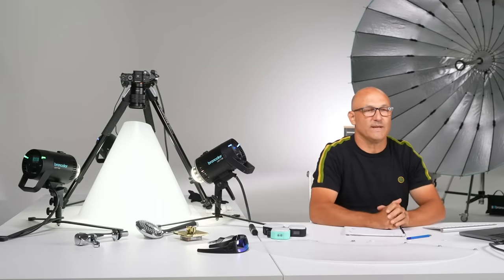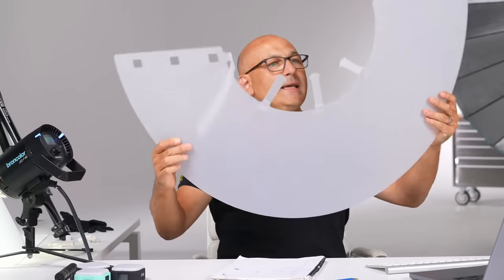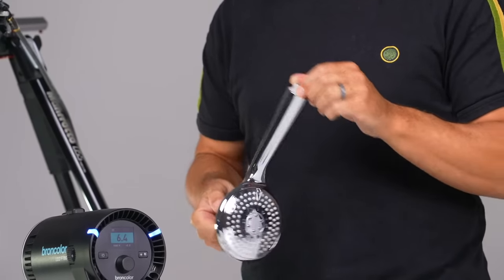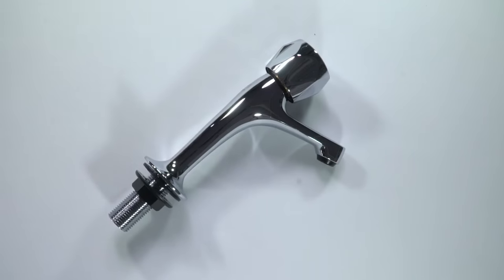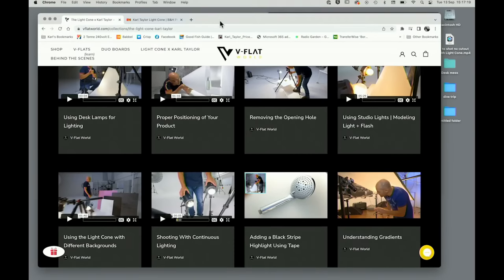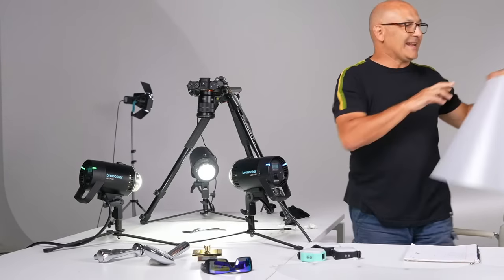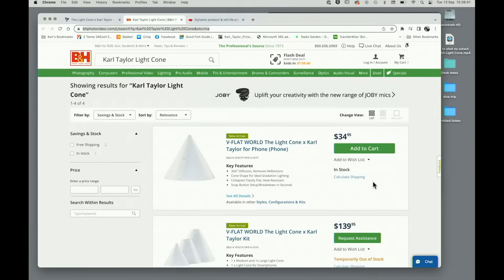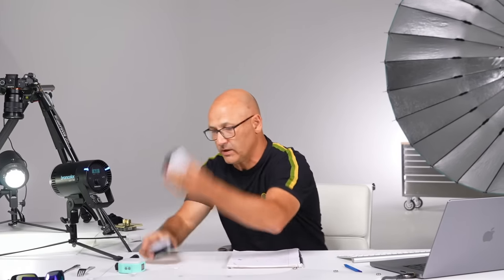Live Product Photography with the Light Cone + Q&A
In this live demonstration, I show the amazing results that you can achieve easily and quickly with the Light Cone.

I also show you some extra product photography tips and various types of lighting you can use for great results!